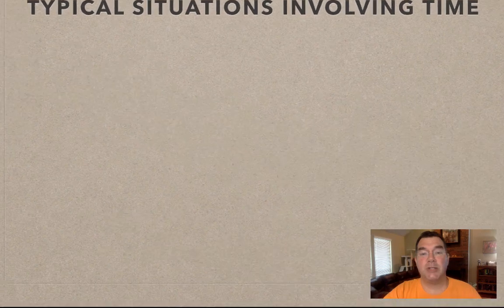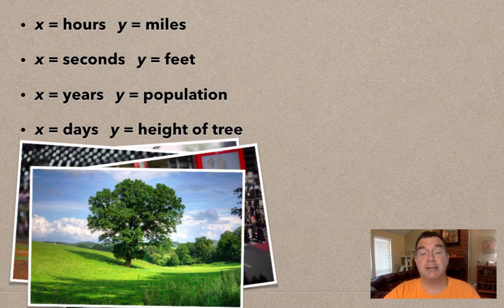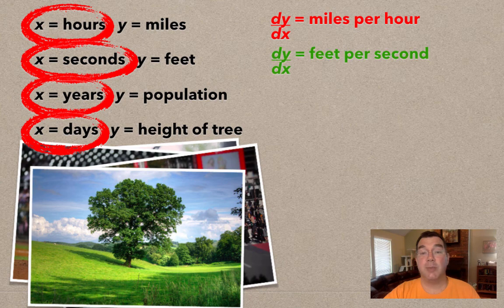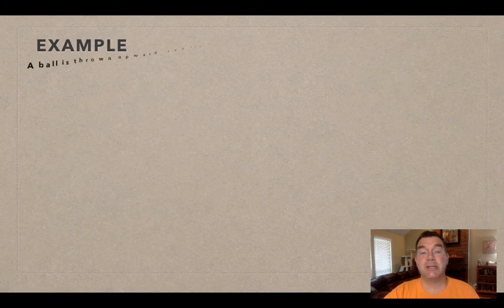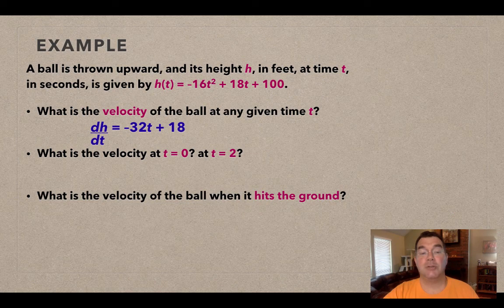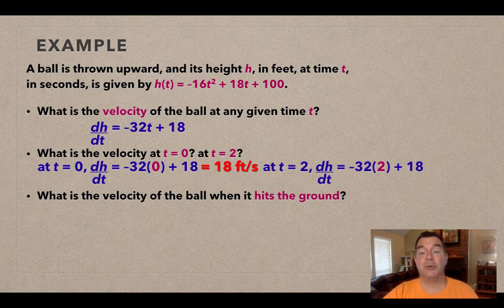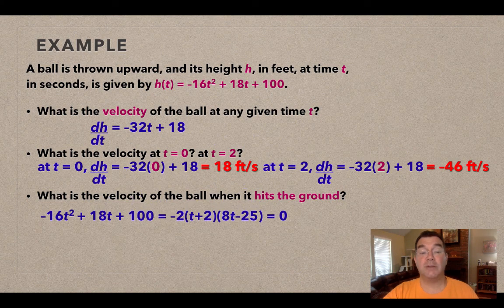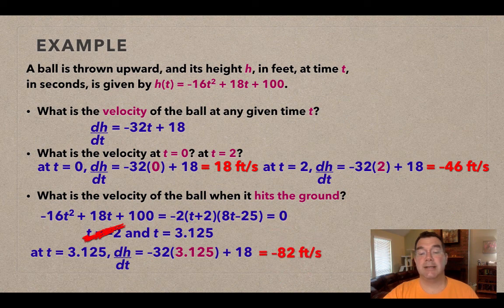Time Rates of Change